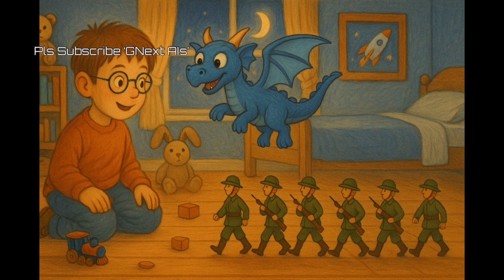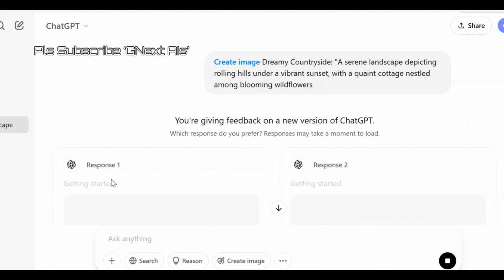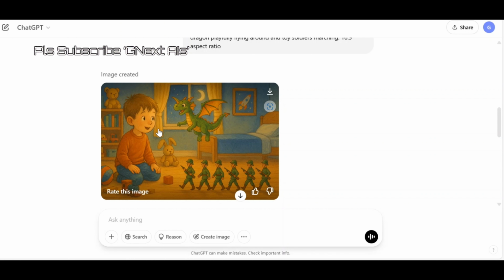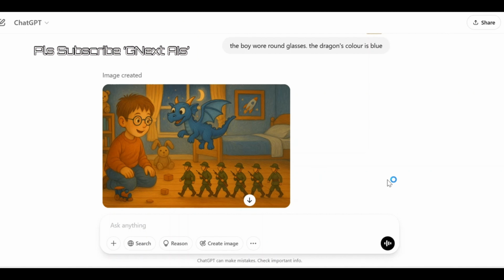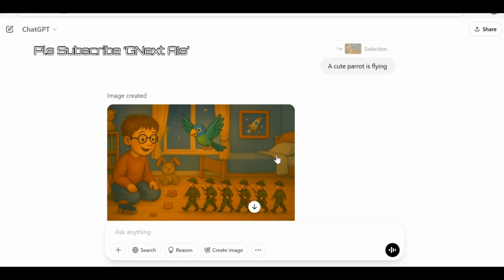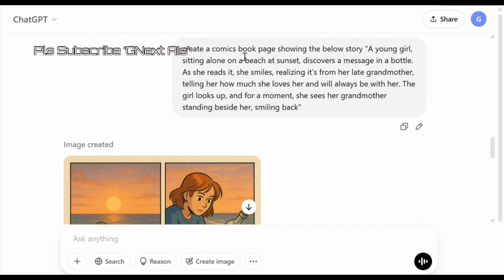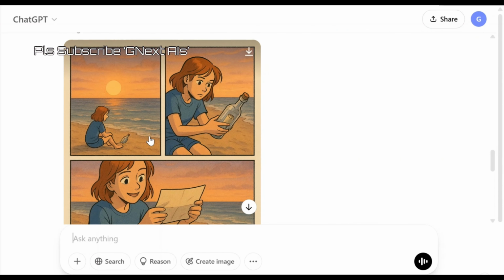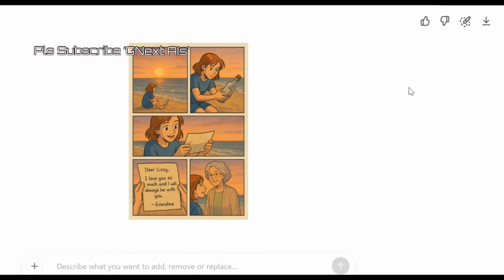FREE ChatGPT Image Generator has Insane Features🔥Try Right Now🔥RIP Photoshop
🚀 BREAKING: ChatGPT Just Unlocked FREE Image Generation! 🖼️✨ Now you can create realistic, high-quality images, edit them with a selection tool, and even make comic book pages—all inside ChatGPT! 🎨💡

In this video, I demonstrate the mind-blowing capabilities of this brand-new feature, including:
✅ Generating stunning AI images with just a prompt 🎭
✅ Editing specific parts of an image using the selection tool 🛠️
✅ Creating comic book pages and detailed illustrations 📖🦸‍♂️
✅ Adding, removing, or modifying elements in an image with ease ✨

💯 The best part? It’s FREE! No extra tools needed—just ChatGPT 4o! Watch now to see how you can unleash your creativity like never before! 🎥🔥

🛑 DON’T FORGET TO:
👍 Like this video if you’re excited about AI images!

📢 Share this with your creative friends!